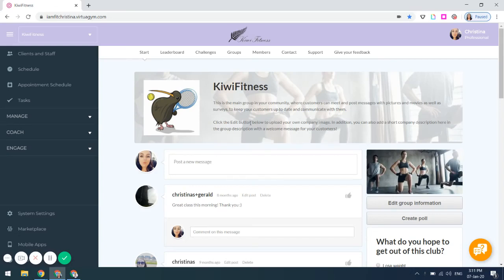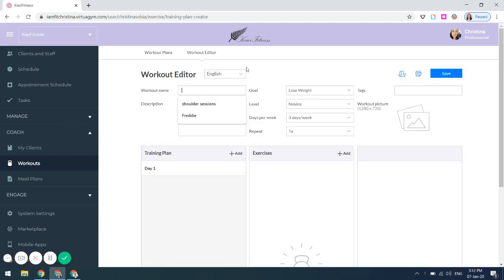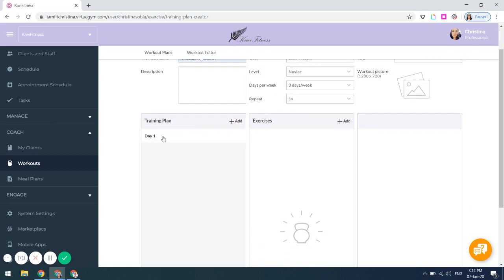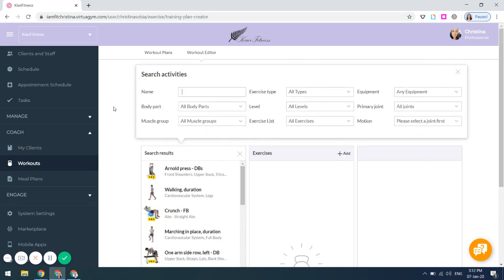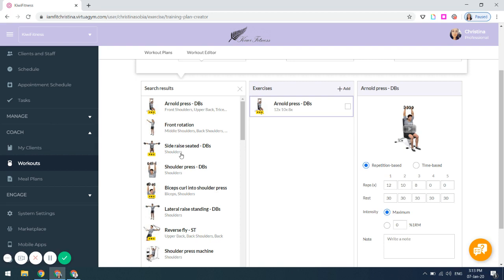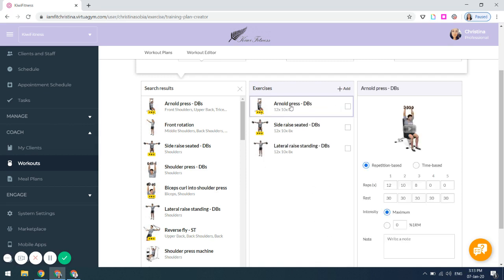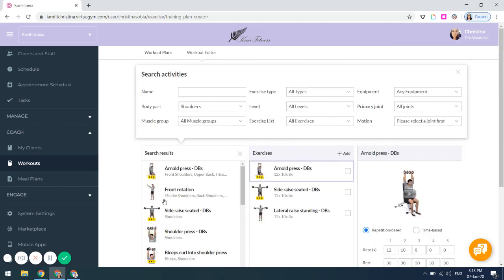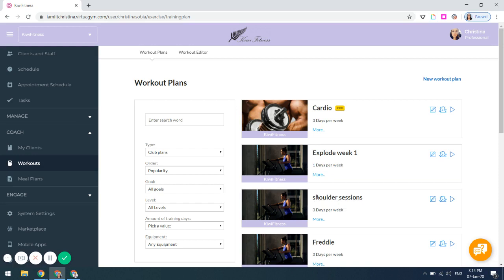How to create custom Workout plans | FAQ Virtuagym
Coach module you will see "Workout Plans". Here you can find your existing plans or create a new one. Follow this tutorial to learn how to create effective workout plan and customize them for your clients.